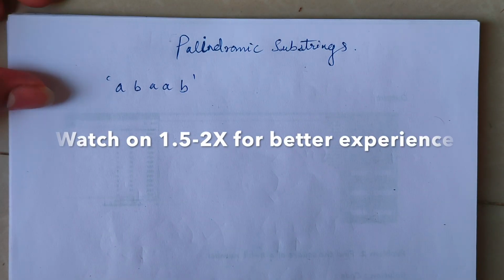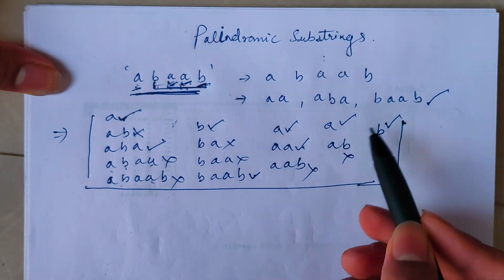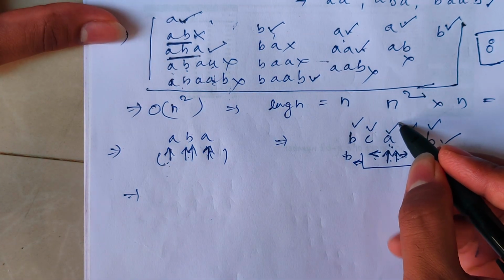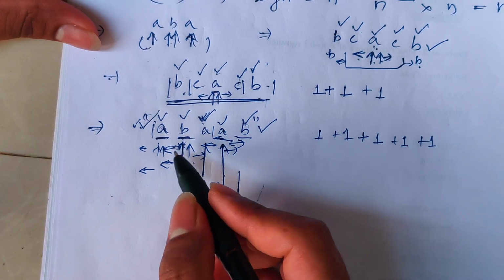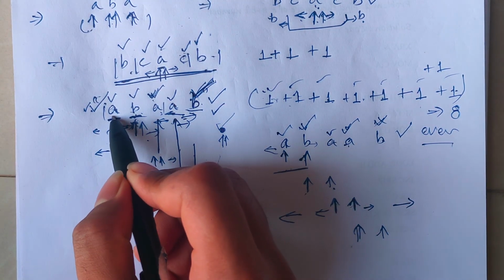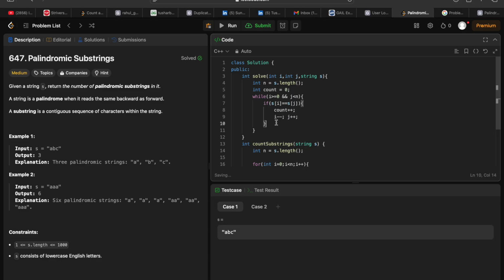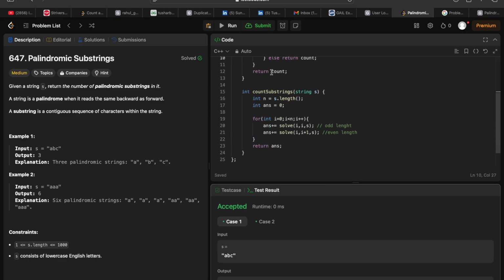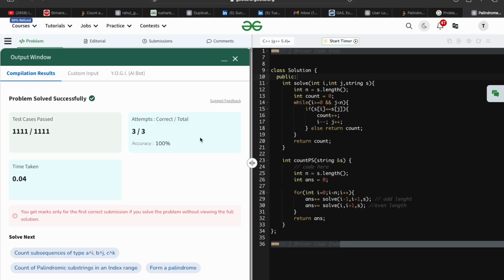Palindromic Substrings | Using Two Pointer/sliding widow Algorithm | Optimised Approach